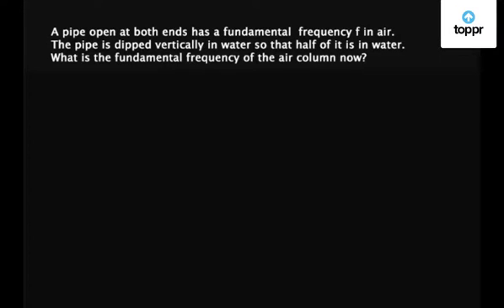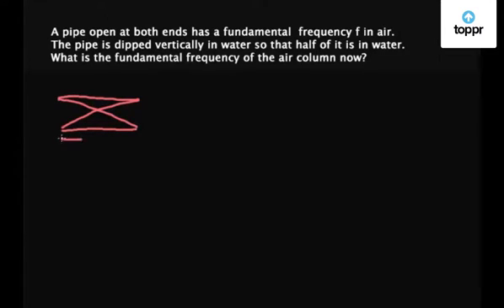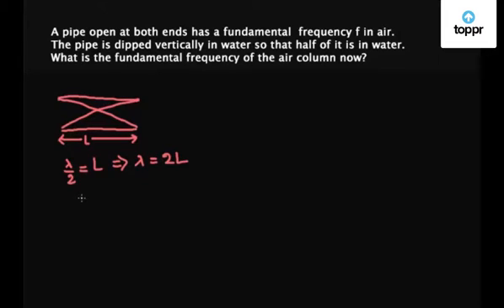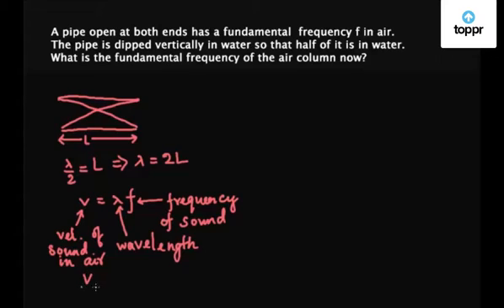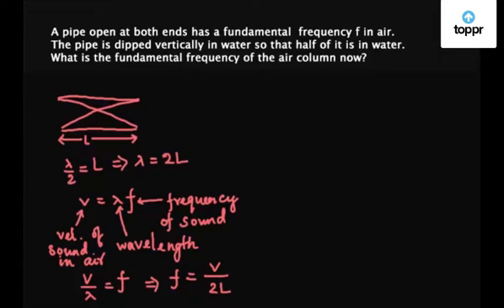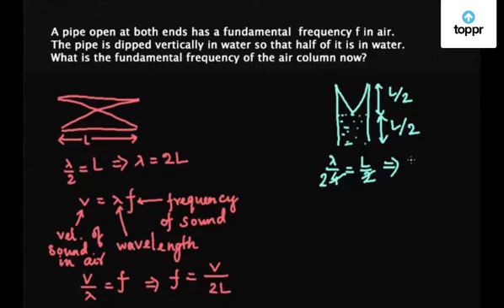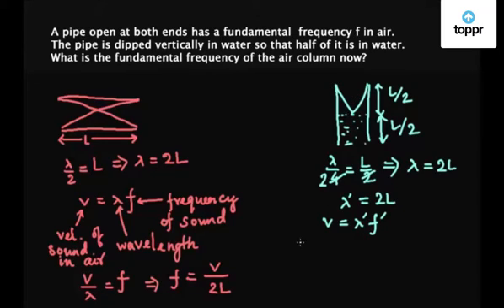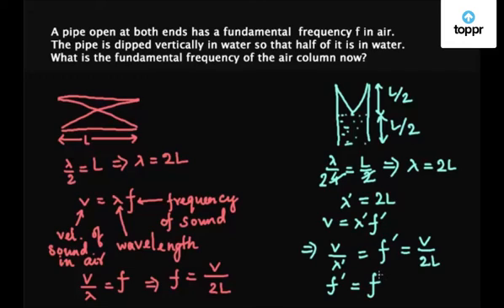Fundamental frequency of air column - Example | Physics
Evaluating the fundamental frequency of an open organ pipe half dipped in water.